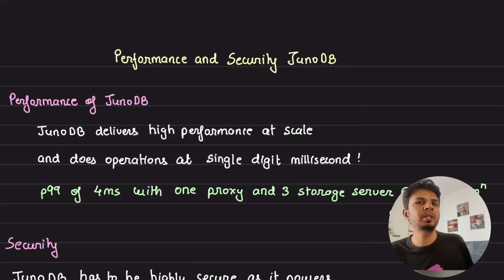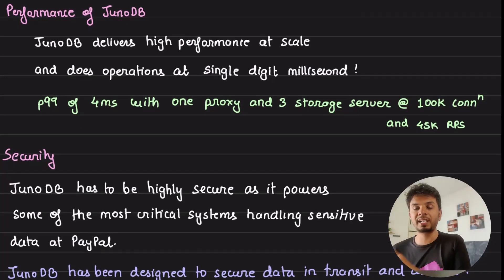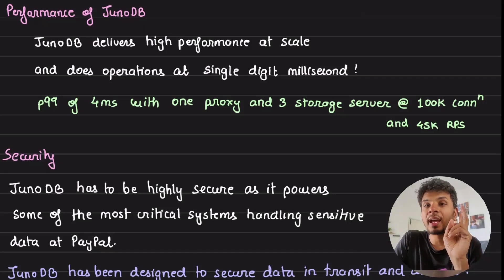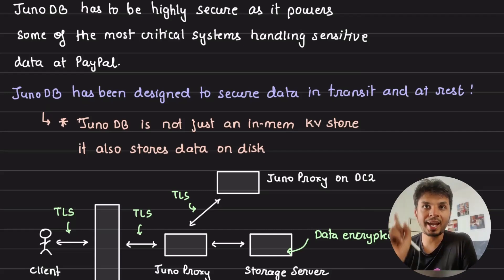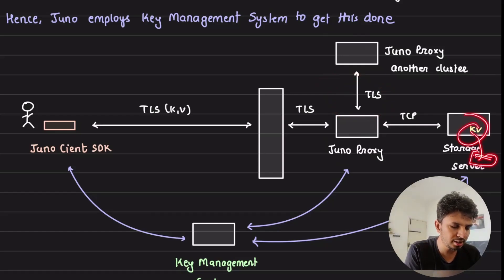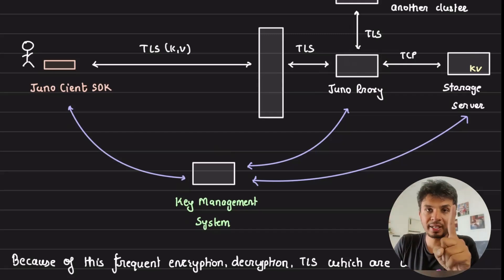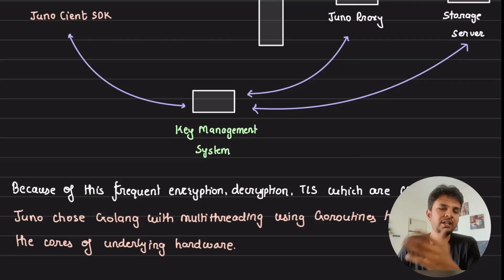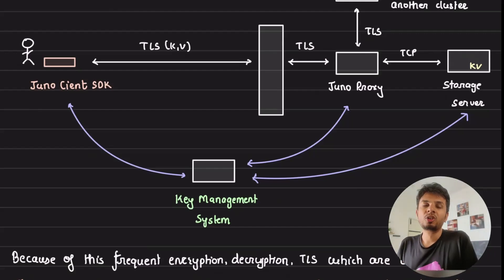How JunoDB is designed to be a highly secure database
In the video series, I delved into JunoDB, a key value database, focusing on its high security measures crucial for platforms like PayPal. JunoDB boasts impressive performance metrics, achieving a P99 latency of 4 milliseconds with 45,000 requests per second. Security is paramount, with data encryption in transit and at rest, managed by a key management system. The video emphasizes the importance of selecting the right tools and architecture, showcasing JunoDB's design choices for security and performance in a financial platform context.

# Other socials